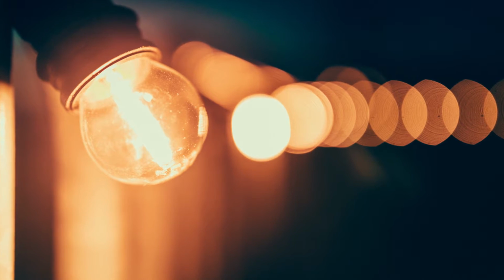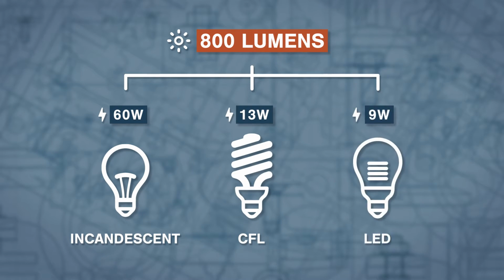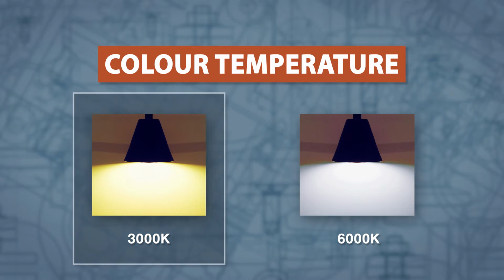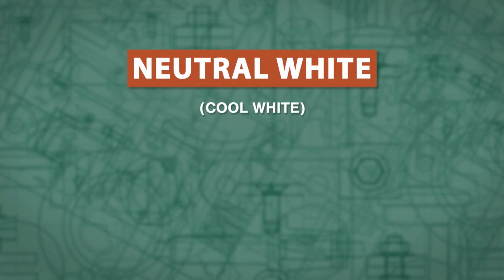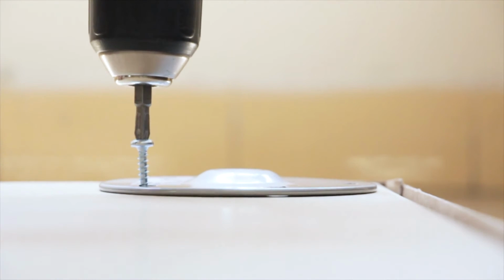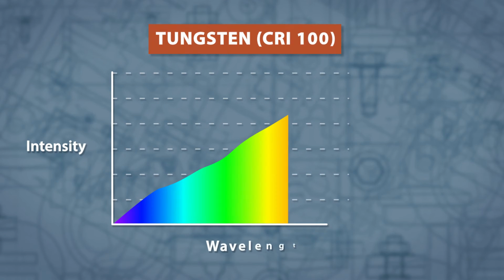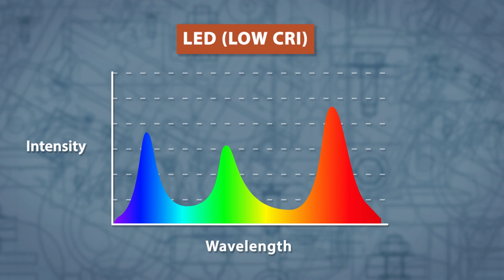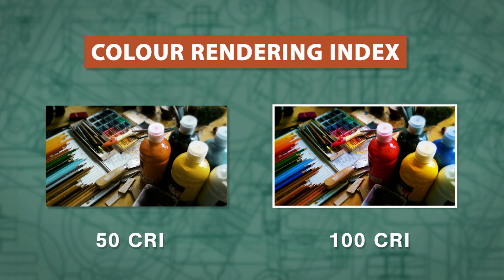Lumens, Colour Temp and CRI Explained | Spec. Sense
What is the difference between warm white, neutral and daylight bulbs? What CRI rating should I choose? In this episode of Spec. Sense, Vance explains how to choose a light bulb with the right feel. You'll learn about brightness (lumens), colour temperature (degrees kelvin) and colour accuracy (CRI rating). Each of these specifications can dramatically change the appearance of a light, so it's important to know the differences.

00:00 Intro
00:21 Lumens
01:05 Colour Temperature
02:10 Colour Accuracy